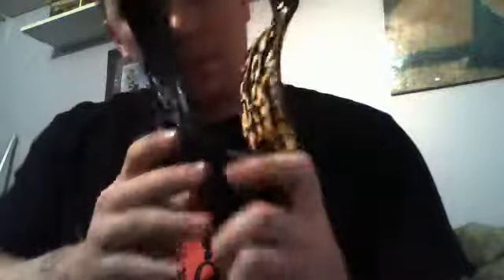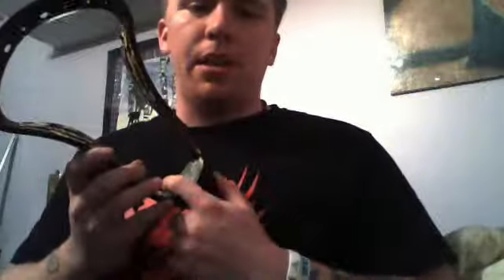Digital Camo Dyed Head and Proper Camo process explaination